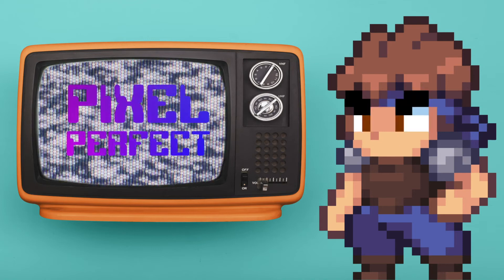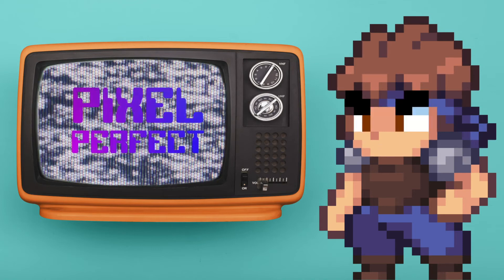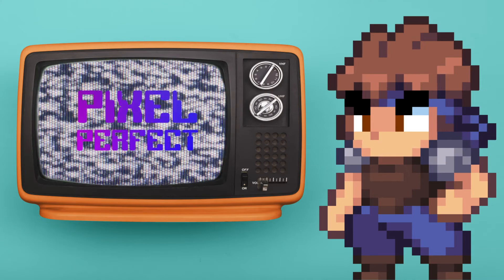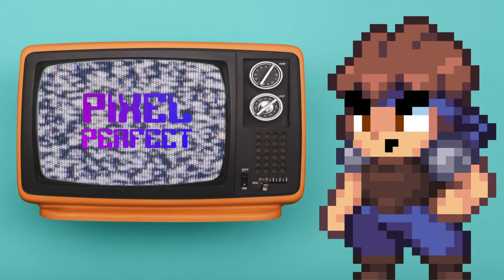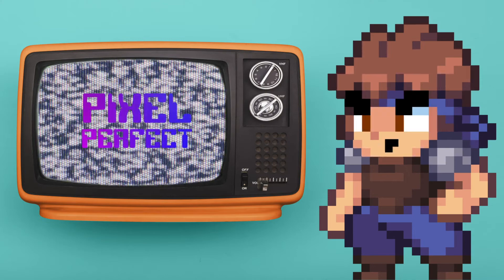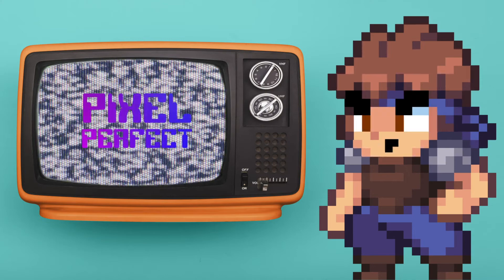OREE: PixelPerfect - Sunset Riders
PixelPerfect - the show where Oree checks retro videogames. This time, we're looking at SUNSET RIDERS. Is it still worth playing today?

Show Instagram: @skeloree
Creator Instagram: @fredneuen